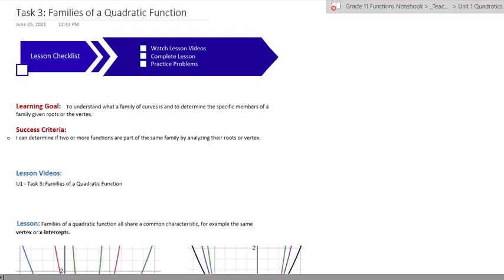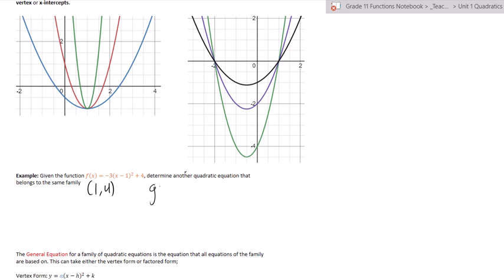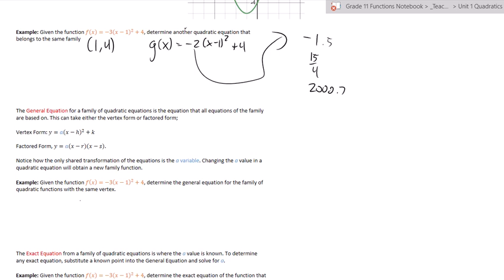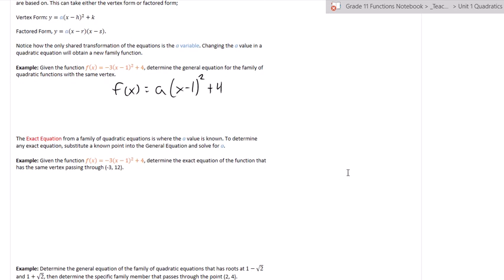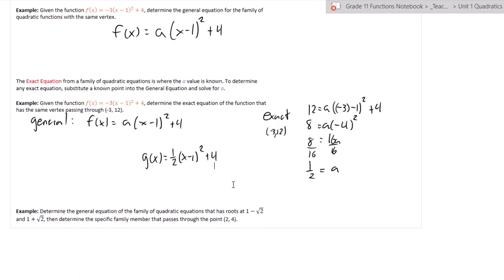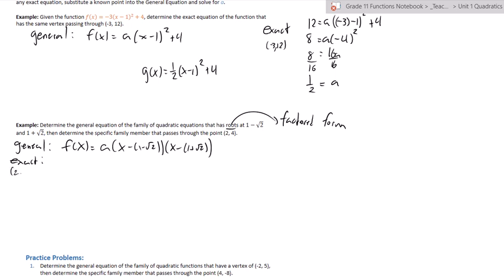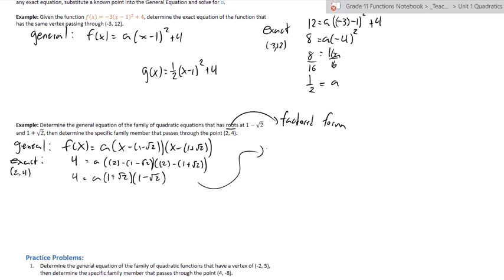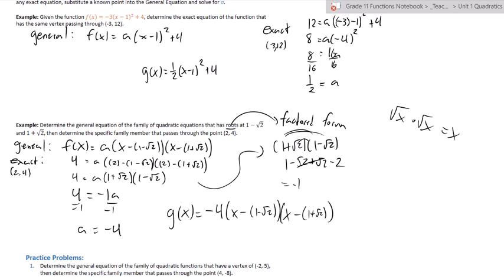Family Functions (MCR3U - 11 Functions)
Understanding Family Functions. Different functions that share the same roots/x-intercepts but with different "a" stretch/compression values.